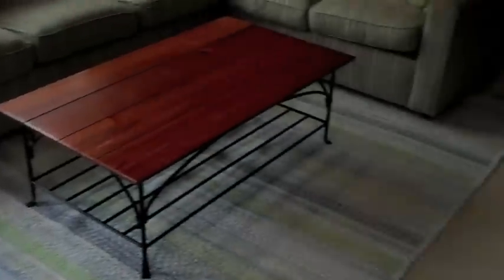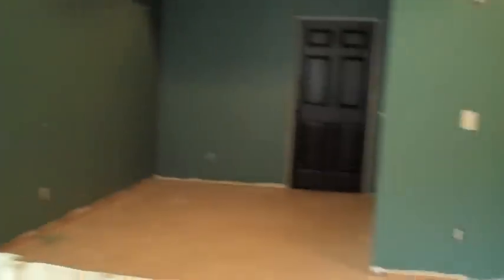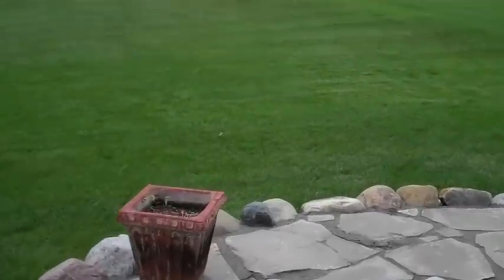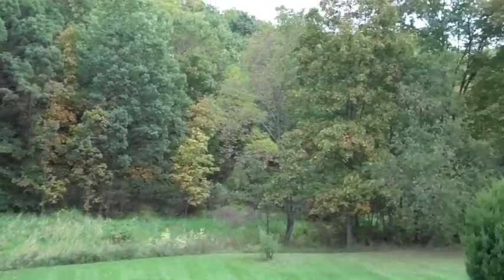Sold: 6544 Pressley Creek Dr, Hamburg, MI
Around the corner from Ann Arbor, you can be on Main Street in about 15 minutes.  Here's a narrated walk through video of 6544 Pressley Creek, Hamburg, Michigan.